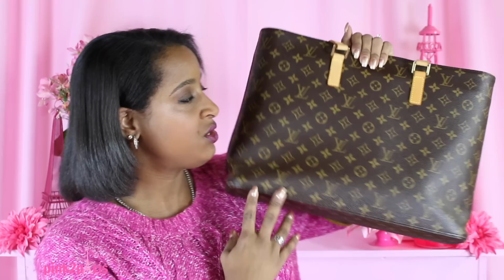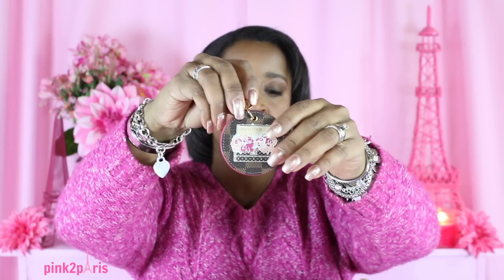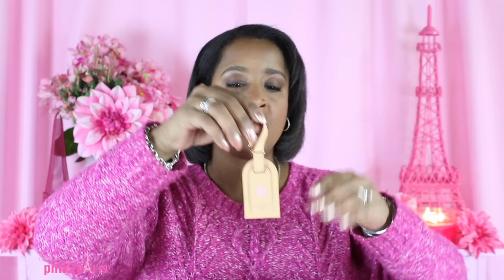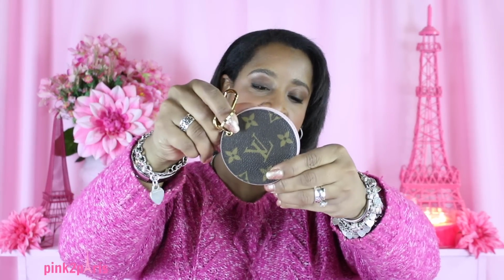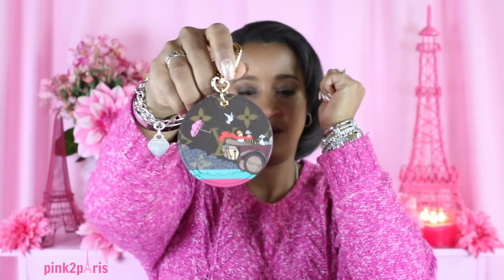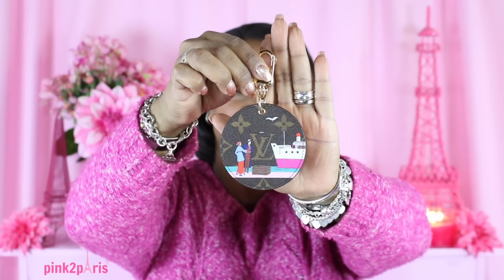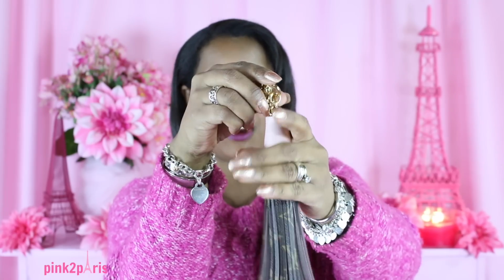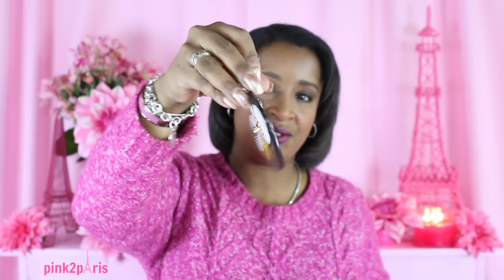COLLECTION | Louis Vuitton Bag Charms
*  Foundation:  Revlon Colorstay Foundation in "Caramel"
*  Blush:  The Balm Instain Blush in "Pinstripe"
*  Highlighter:  Anastasia Beverly Hills Glow Kit in "Sun Dipped"
*  Eyeshadow:  Wet n Wild Eyeshadow Palette in "Downtown Browns"
*  Lipstick:  Kat Von D Studded Kiss Lipstick in "Wolvesmouth"

Online Shopping Links.

My mailing address:
Brook / pink2paris
N112W16298 Mequon Road #139

xoxo!!